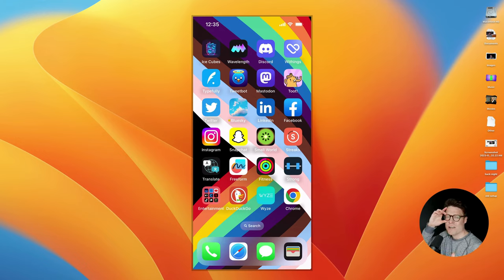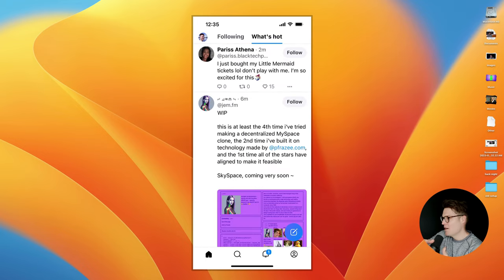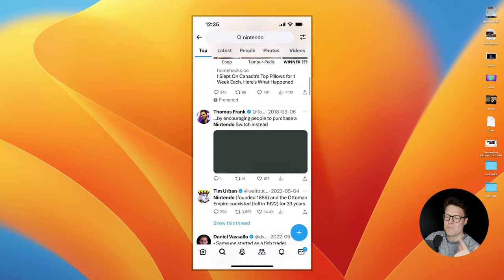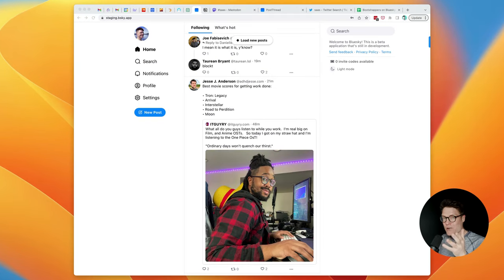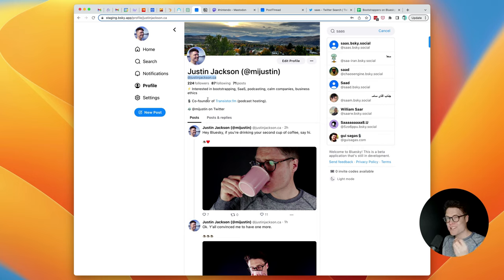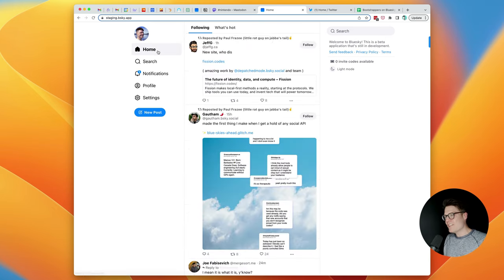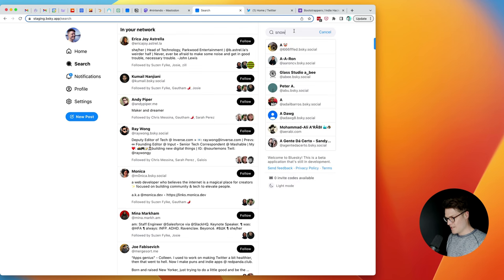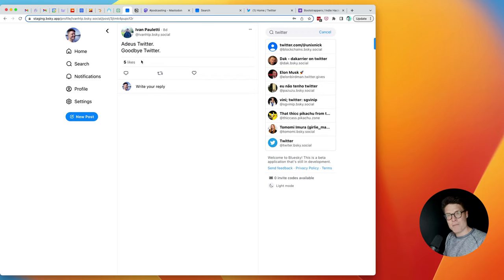What is Bluesky social? A new Twitter alternative that has people searching for invite codes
Bluesky is a new social network alternative to Twitter and Mastodon. Here's an overview of how it works, what the mobile app and web experience is like, how invite codes work, and how it compares to other federated (decentralized) options.

00:00 What is Bluesky social?
00:31 Quick tour of what the Bluesky app and interface look like
01:59 Comparing Bluesky to Twitter and Mastodon
02:30 Why many people found Mastodon confusing
03:34 Does Bluesky have a web version?
04:40 How to use a custom domain name as your username on Bluesky
05:23 How do you get an invite code for Bluesky?

Apparently, Bluesky's waitlist has over 1 million+ people on it. The team is slowly rolling out invites to 1,000 people per week. Contrary to popular belief, this isn't to create FOMO or drive interest. The quickest way to get an invite is to find an individual user with invite codes. Each user gets one invite code for every two weeks they're on the app.

If you're a bootstrapper or indie hacker, here's a list of people to follow:

I founded (a podcast hosting and analytics platform) with Jon Buda. If you're starting a podcast, check this out